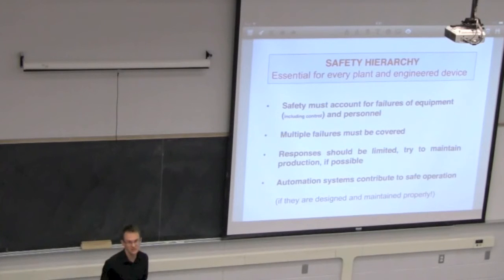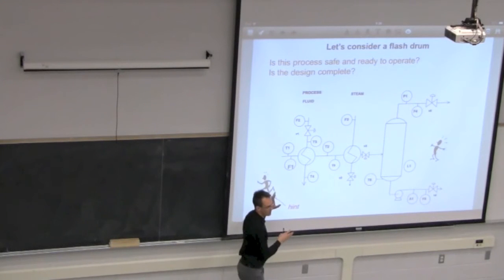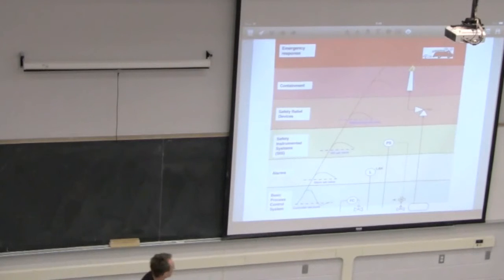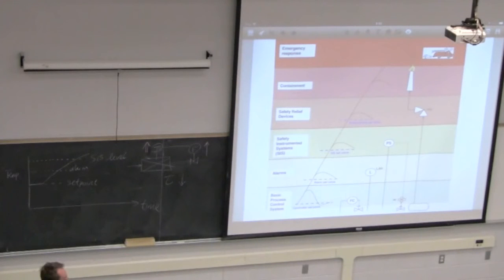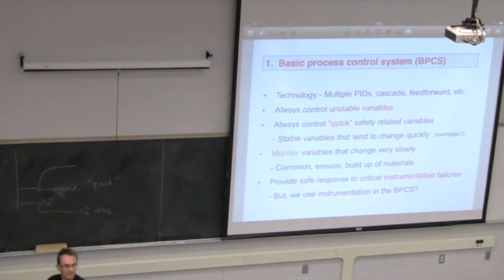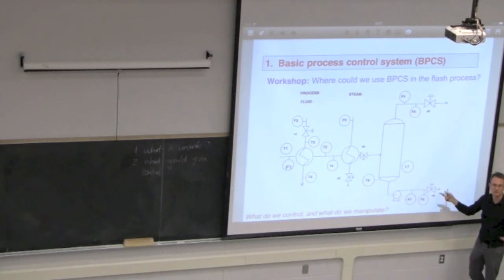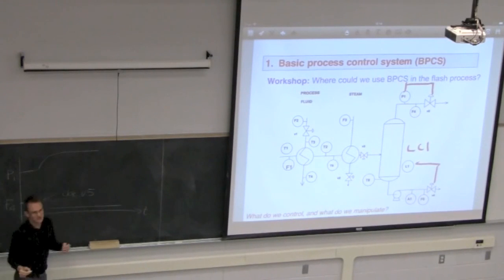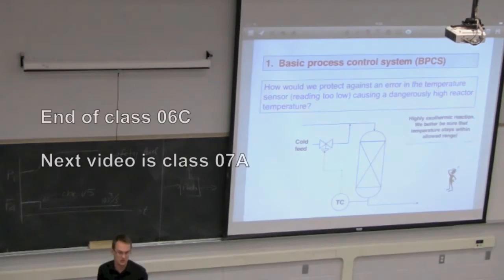4N4 2013 Class 06C